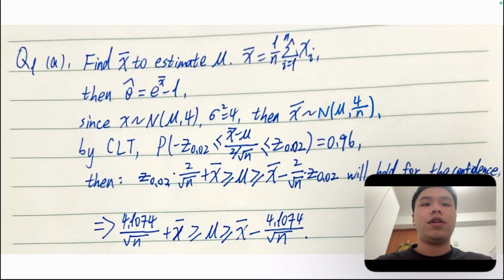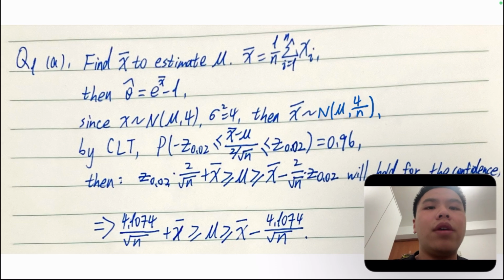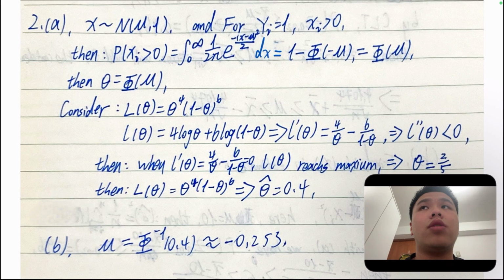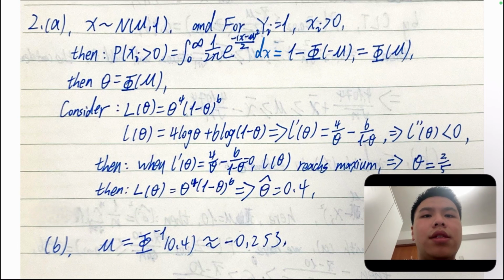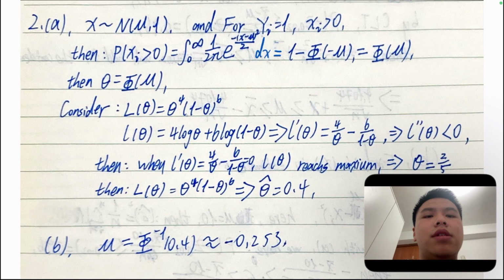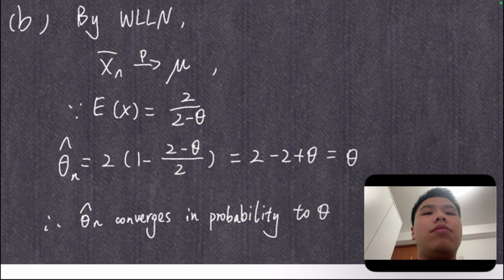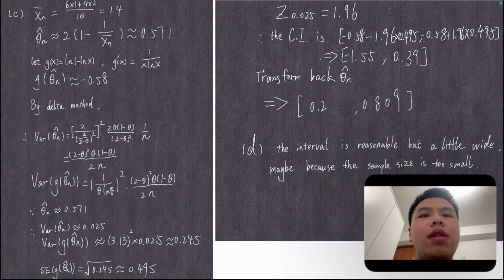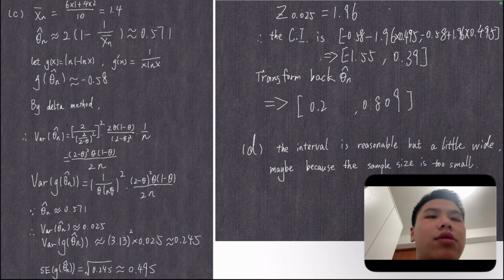HUI, Yao NO.21073268 Solution to Assignment 2